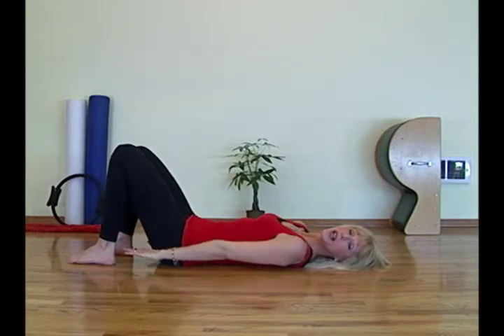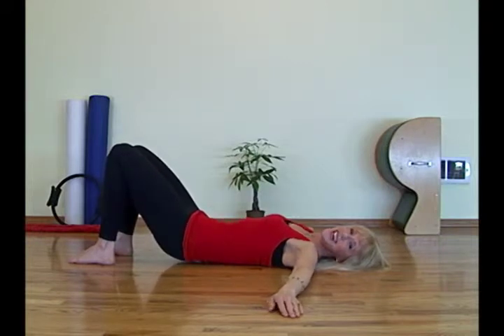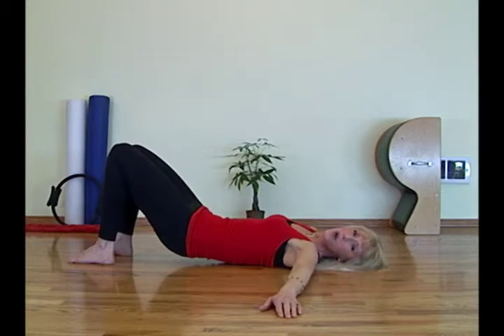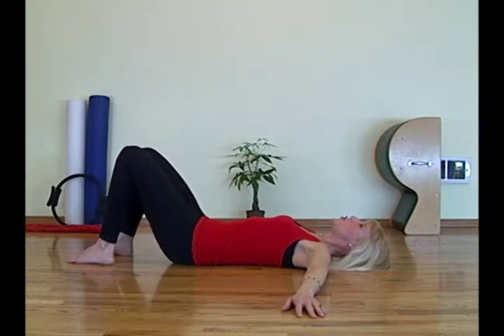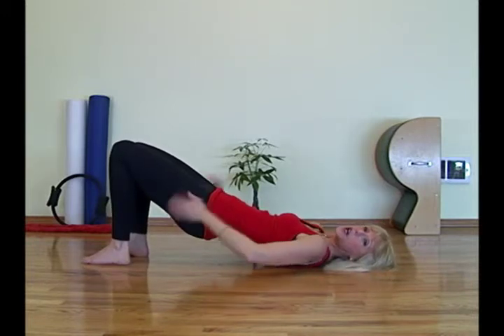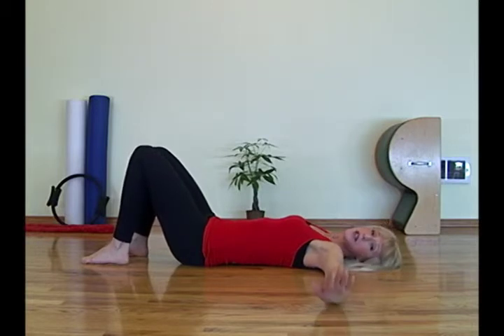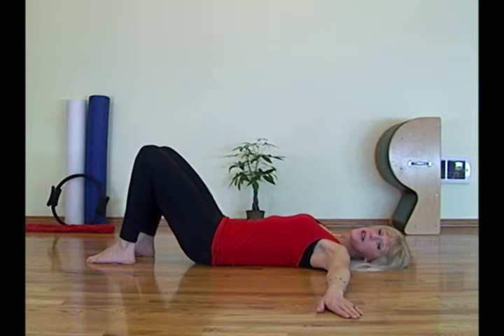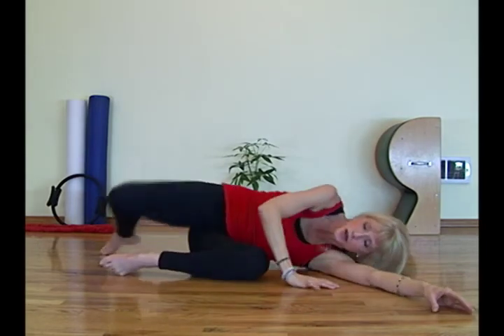Week 1, Day 2, Pelvic Lift Series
Get Your Pilates Butt in Gear